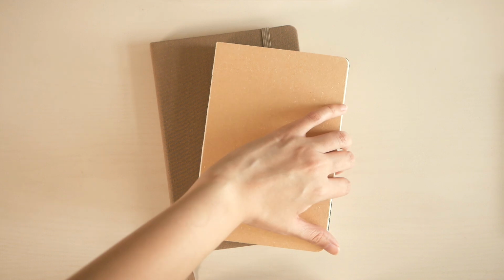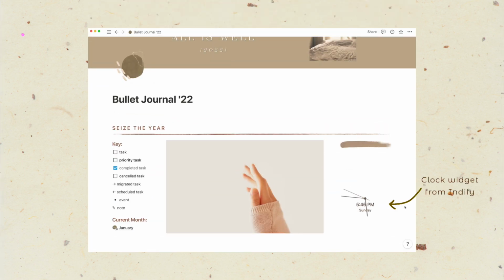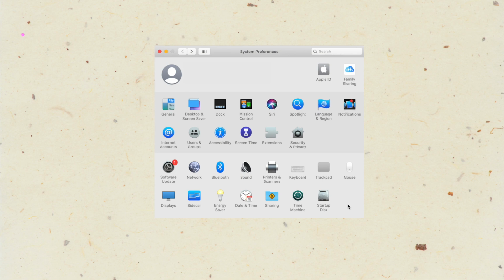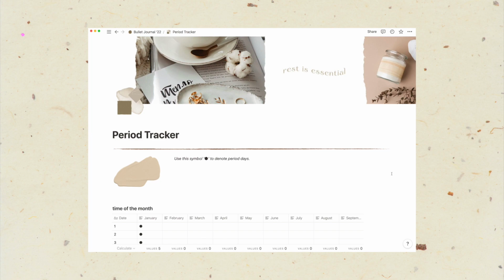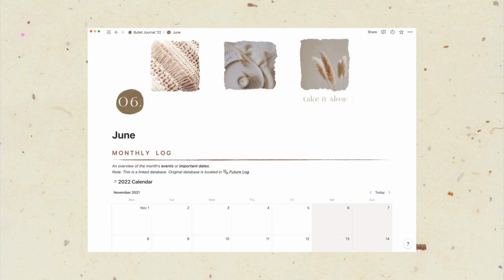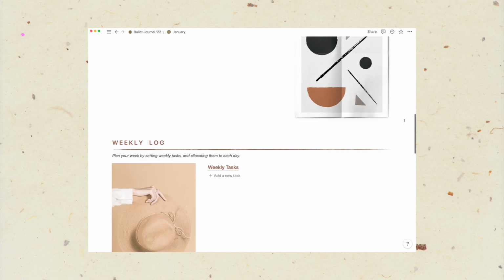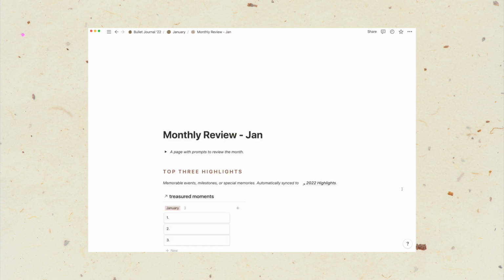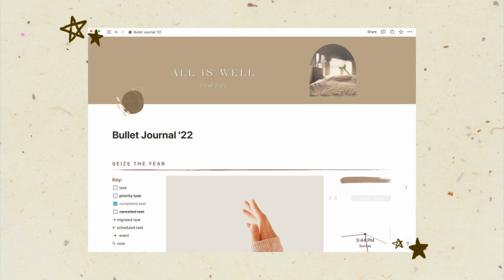Digital Bullet Journal Setup in Notion (Free Basic Notion Template)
👋🏻 HAY!
I'll be trying out digital bullet journaling this year, and instead of doing it in a new and unfamiliar app, I thought why not do it in Notion? I'm really happy with the template I set up and I hope it gives you some inspiration for yours!

If you're interested in purchasing this modern beige template, feel free to check out my Etsy shop - I've also stocked it with a few other theme and template options 🖥

♪ music
Prod. by Lukrembo - Mug / Together